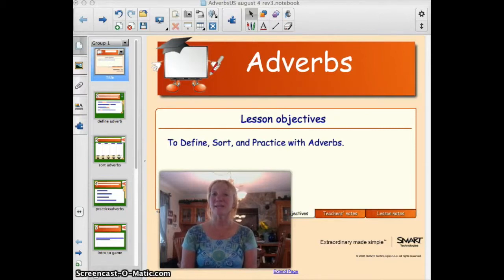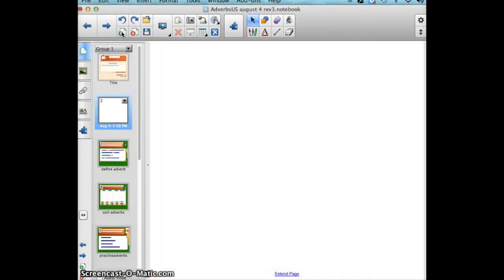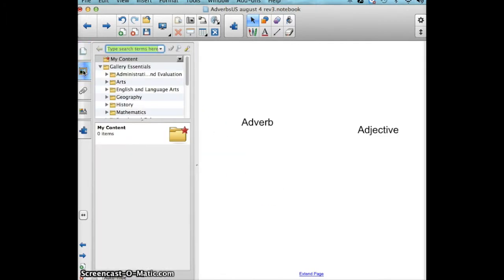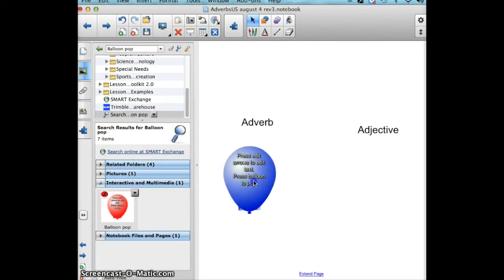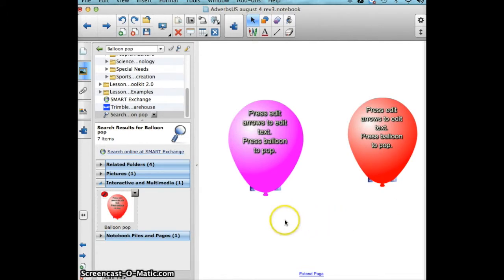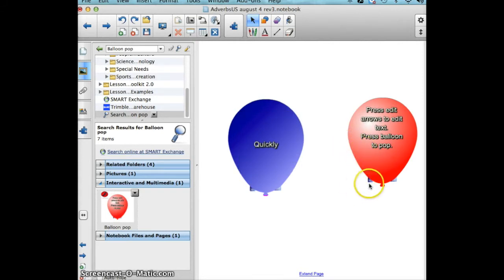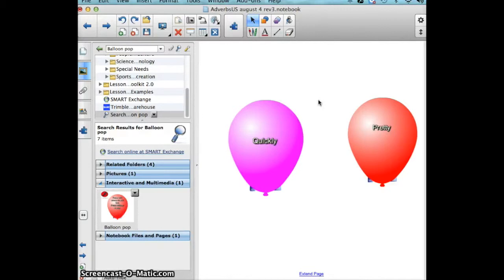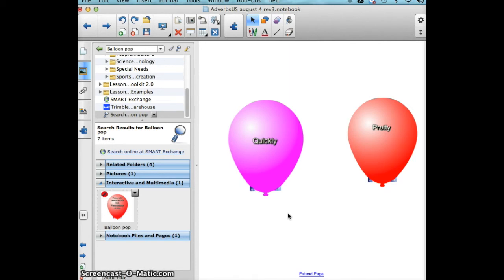Balloon Pop SMART Notebook Tutorial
How do I use the Balloon pop tool in the SMART notebook? WELL THIS IS HOW!!!